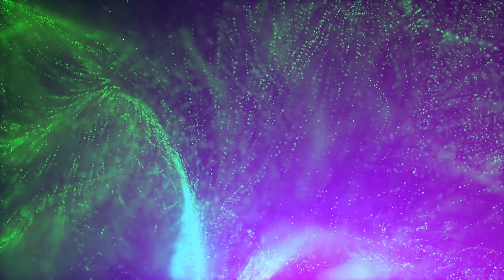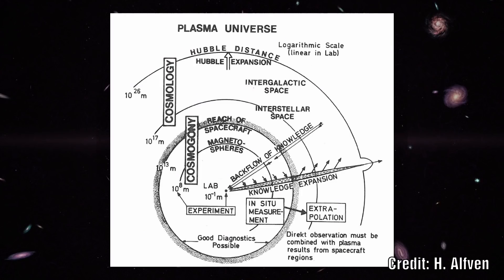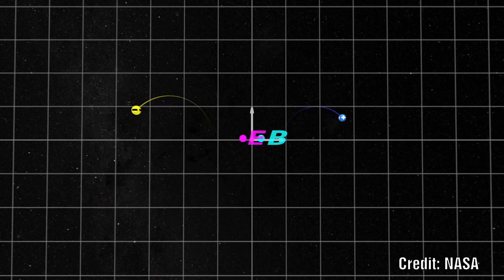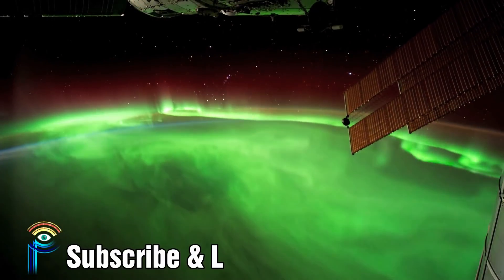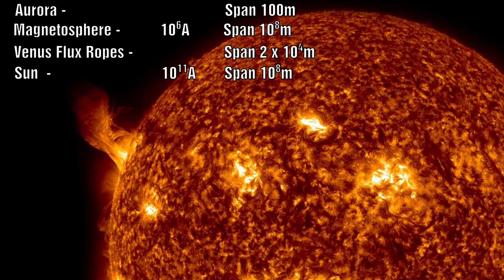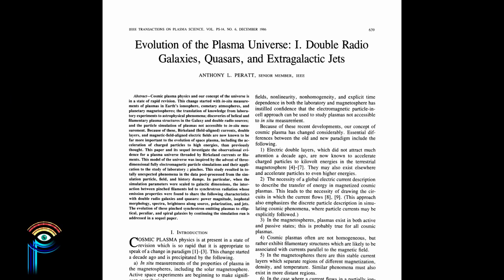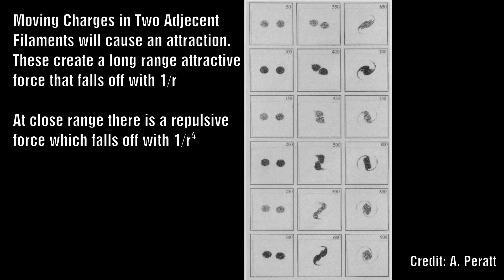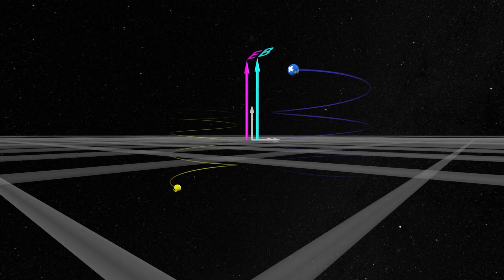Plasma Universe Model & the Importance of Birkeland Currents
In this episode, we will explore what the Plasma Universe is and some of the basic principles that govern it.  I want to explore how Antony Peratt extended much of Hannes Alfven early work to explore some alternative concepts for the formation of galaxies and clusters of galaxies. We will start with a basic overview of what the Plasma Universe is and examine the filamentary electric-current aspect of cosmic plasmas.

00:00 Intro
00:36 Plasma Universe Model
04:13 The Importance of Birkeland Currents
04:51 Filamentary Structures
05:57 Examples of Filamentary Structures in Cosmic Plasmas
07:35 Formation of Double Layers in Birkeland Currents
09:35 Synchrotron Radiation from Pinched Filaments
11:45 Attractive and Repulsive Forces Between Adjacent Filaments